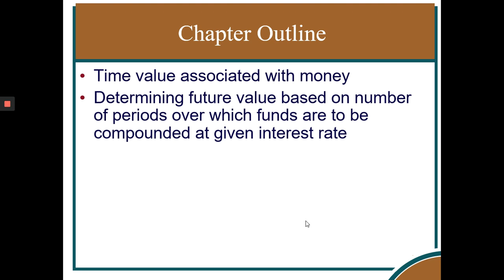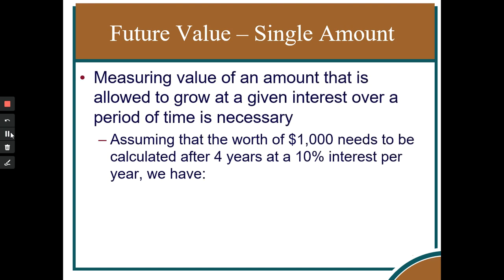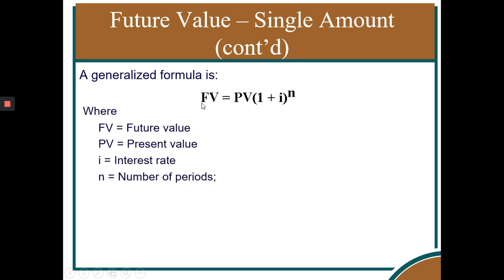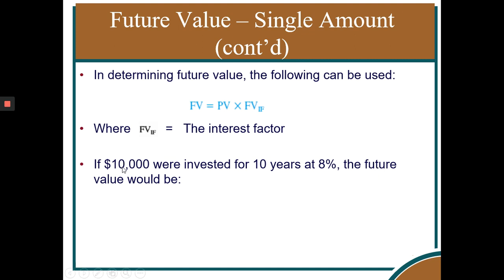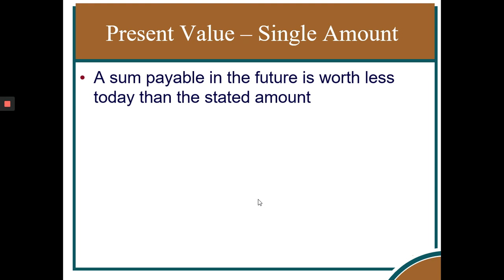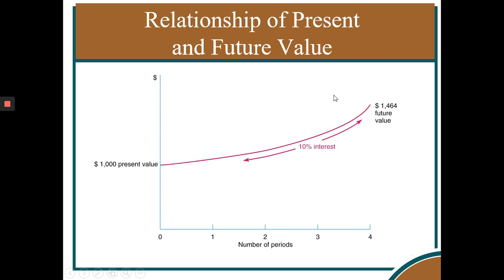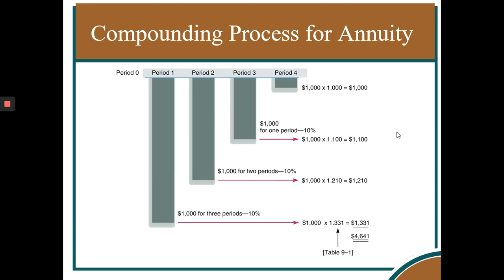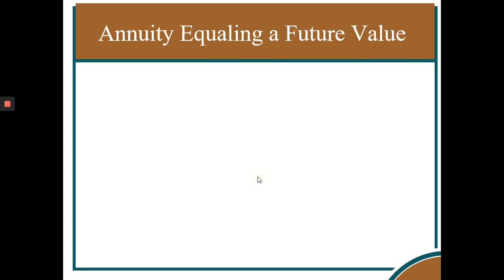Very Important Knowledge !!! (What is Time Value of Money) Part 1